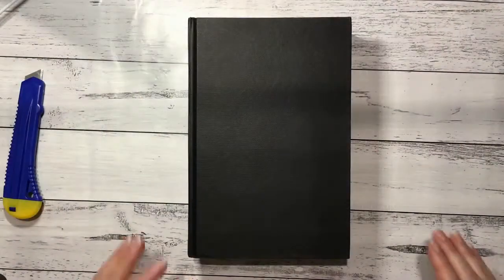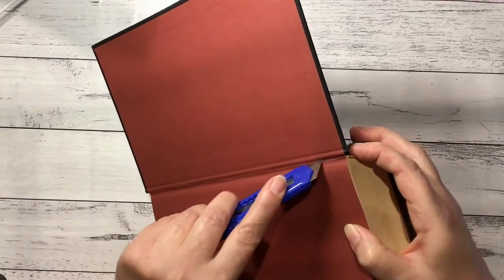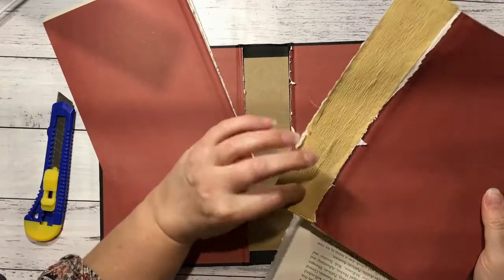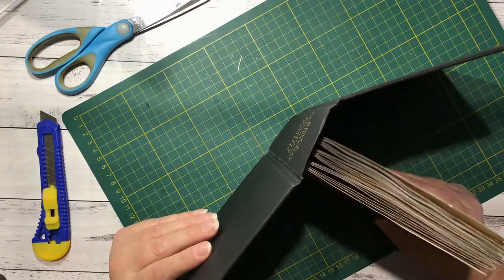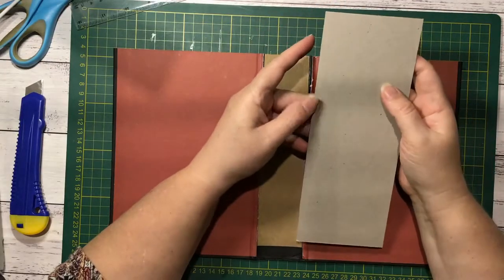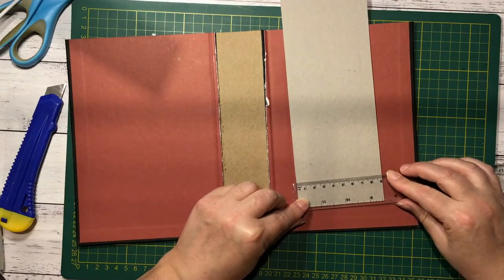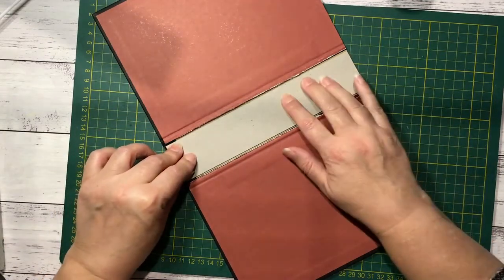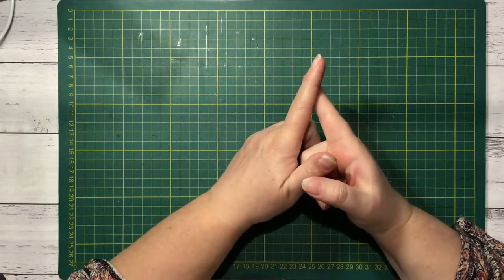Preparing Cover & Pianola Roll Envelope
Hi everyone, I am starting my journal as a Guest Creative Design Team Member for @TracieFoxCreative. I recently found some gorgeous pianola rolls and had to use one in this book.